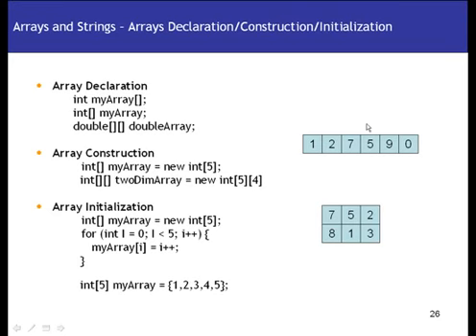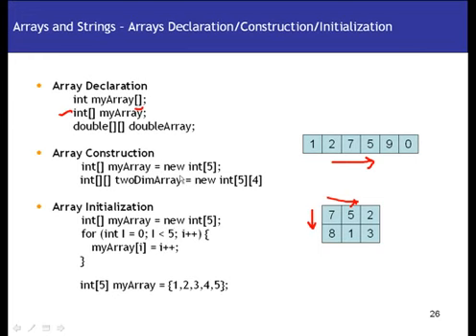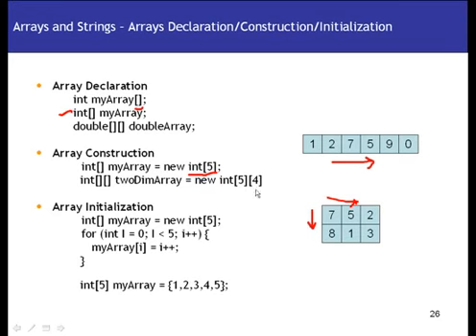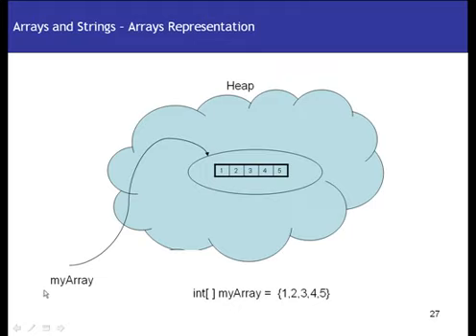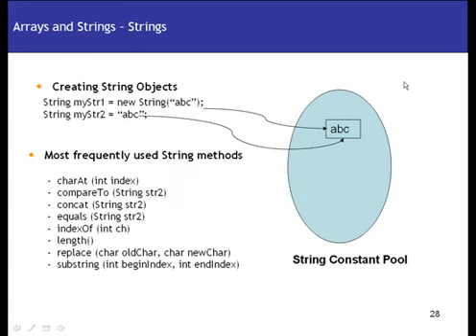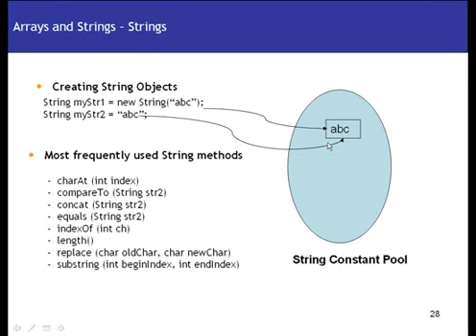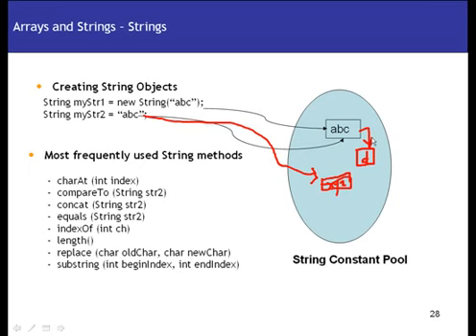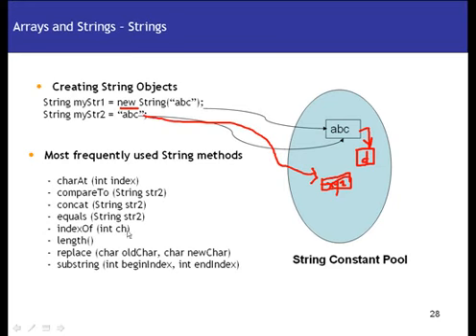java 6 array & string